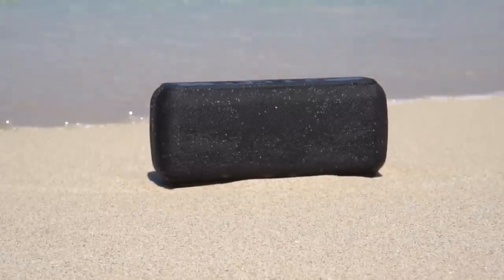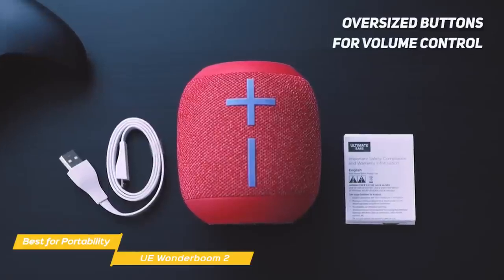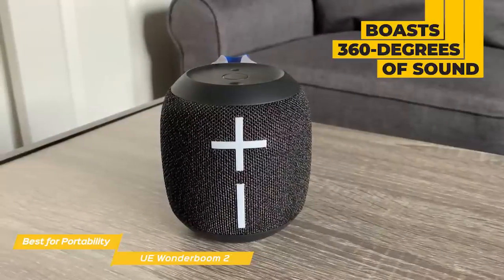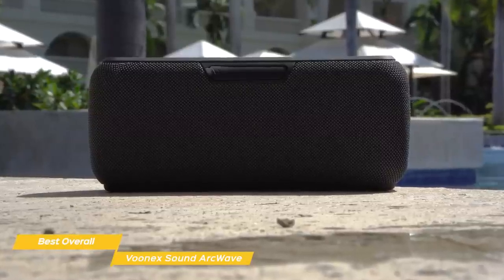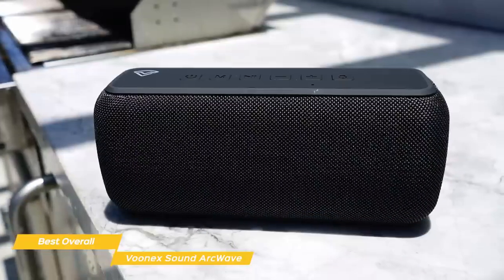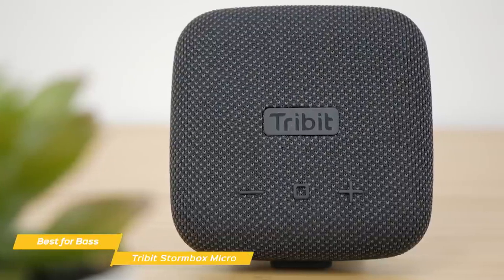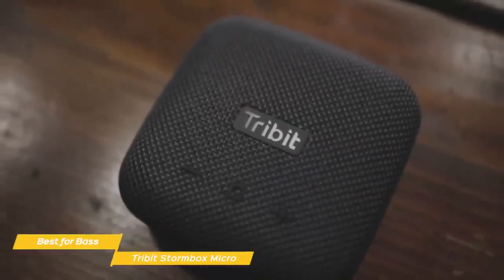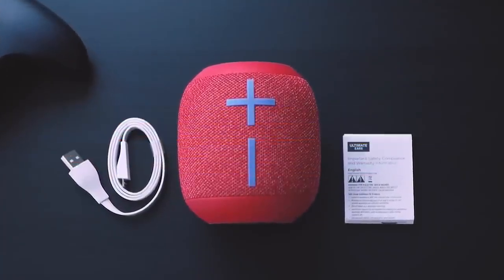Top 5 : Best New Rated Budget Bluetooth Speakers 2024 I Coolest Tech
►Tribit Stormbox Micro — Best Budget Bluetooth Speaker for Bass

►Voonex Sound ArcWave - Best Overall Budget Speaker

►Product Name 04_Click Here Now

►Product Name 05_Click Here Now

It's easier than ever to find top-tier wireless audio at a bargain price and the best budget Bluetooth speakers deliver on their promise of quality performance at ultra-low prices. But with so much choice it can be a chore to find what you really need. In this video, we’ll be comparing the top 3 budget Bluetooth speakers that are designed for different kinds of users. We will take into account performance and features so you can decide which is best for you. All the products on our list were selected based on their own inherent strengths and features. We’ll be comparing the UE Wonderboom 2, the Voonex Sound ArcWave and the Tribit Stormbox Micro; which are all great options if you’re in the market for a budget Bluetooth speaker. We’ll break down which speaker would be best for you, and what you can expect to get in return for your money. We’ll help you decide if one of the budget Bluetooth speakers on our list seems like a great purchase.